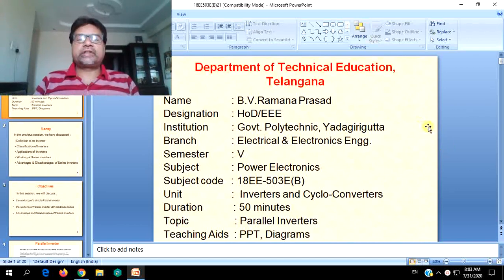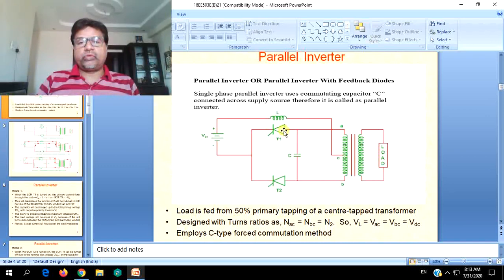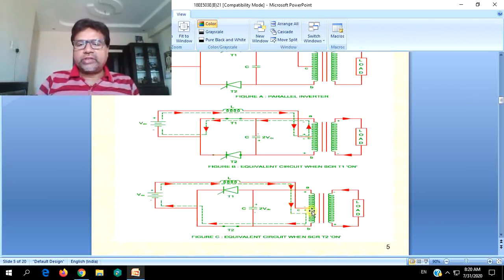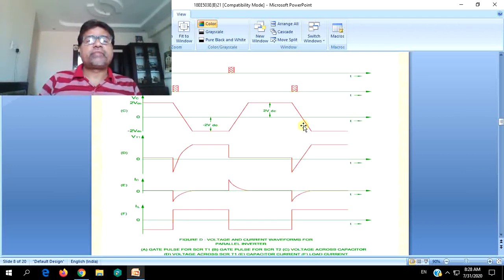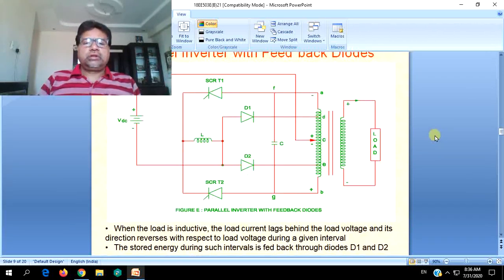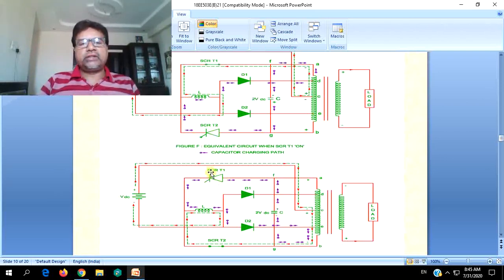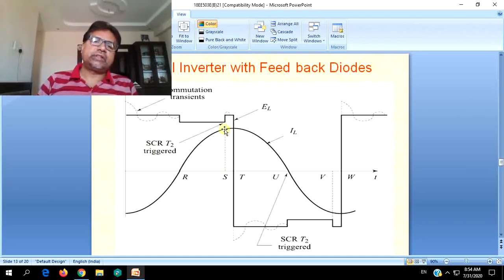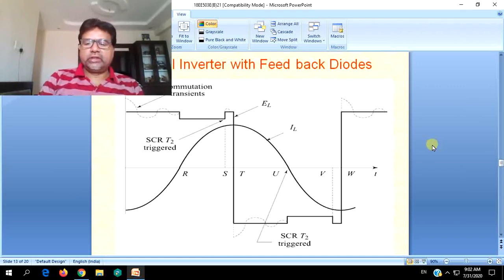Power Electronics - 21 - DEEE - Telangana - Rmn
1-Ф Parallel Inverters : Working of Simple Parallel Inverter with waveforms - Working of Parallel Inverter circuit and waeforms with Feedback diodes - Advantages and Disadvantages of Parallel Inverters